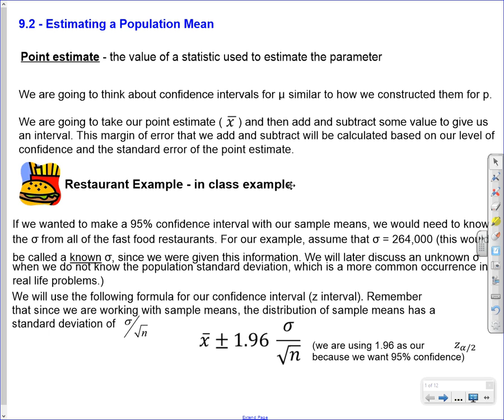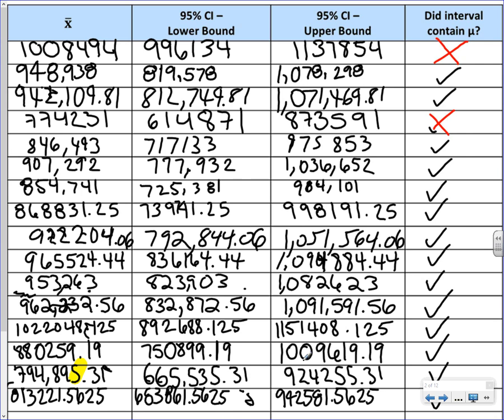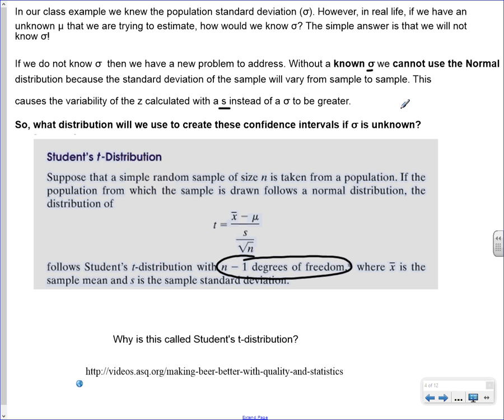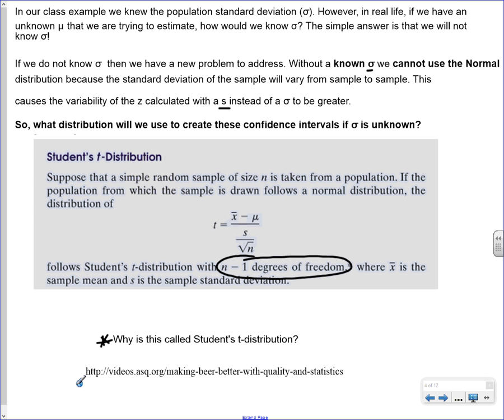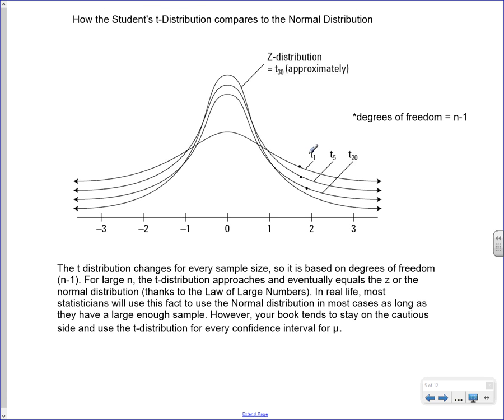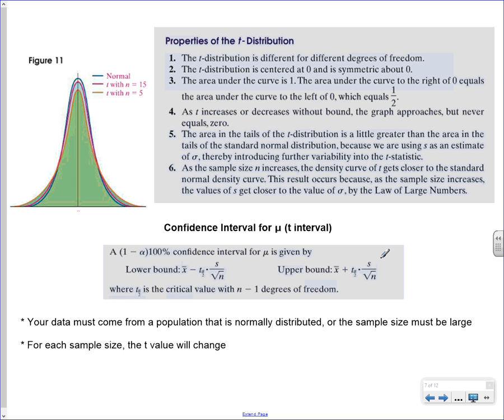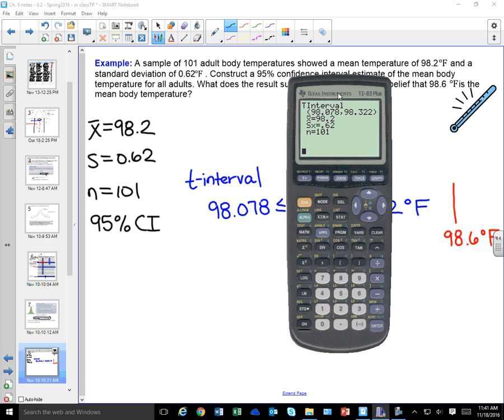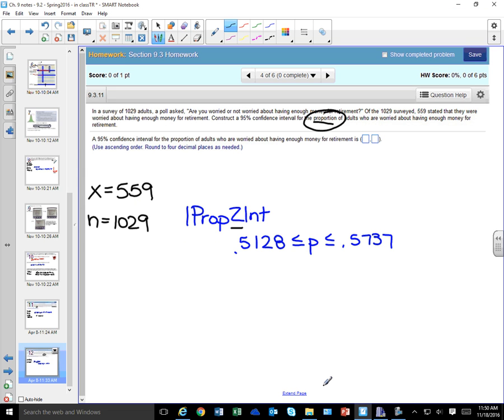STA220 - Chapter 9 Notes - 9.2 - lecture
Confidence intervals for means